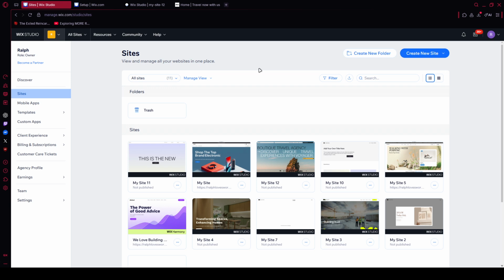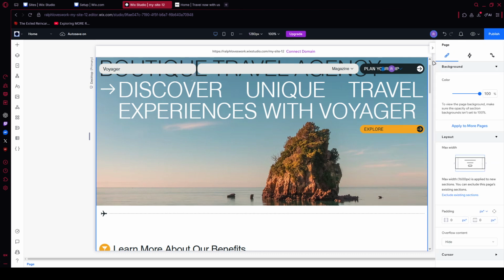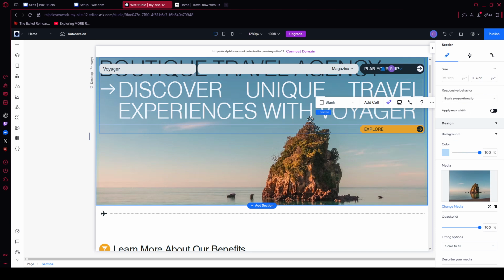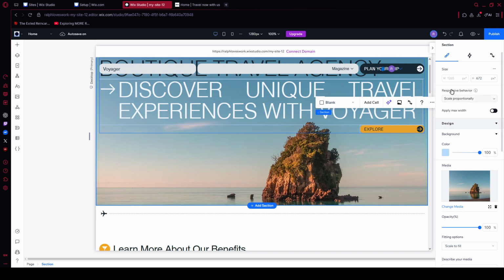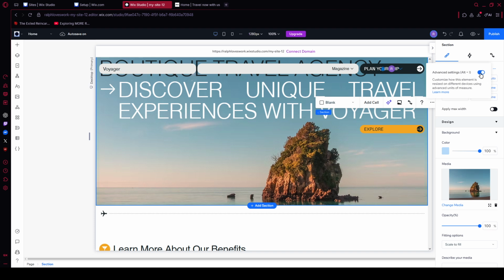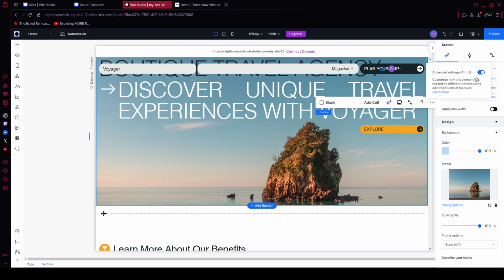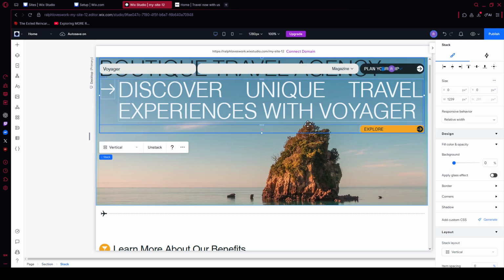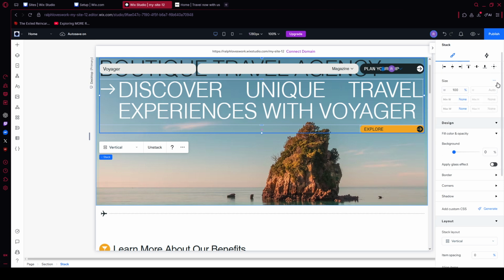How to use Advanced sizing & units with Wix Studio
In today's video we cover How to use Advanced sizing & units with Wix Studio